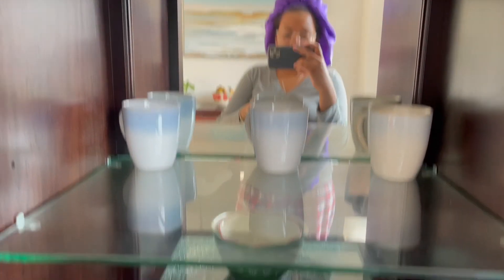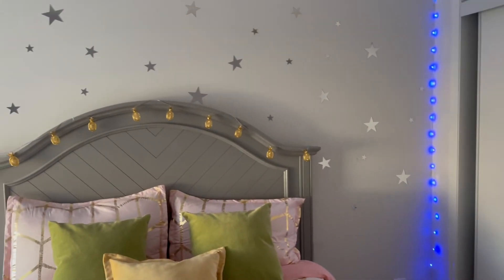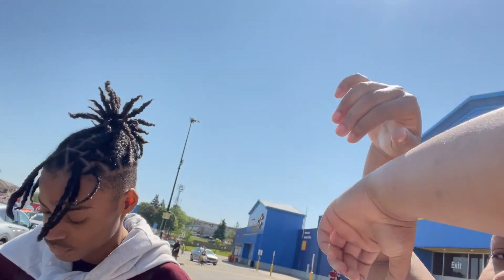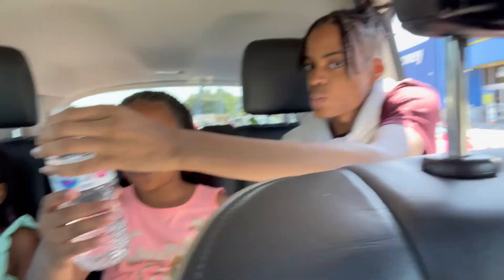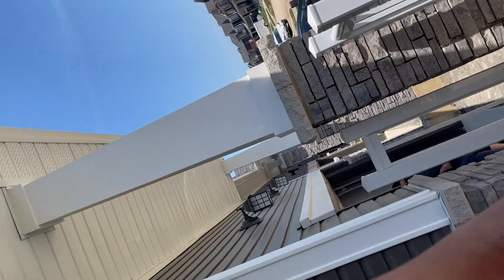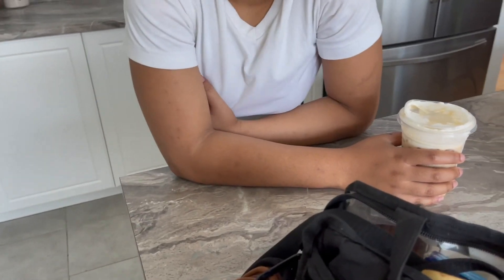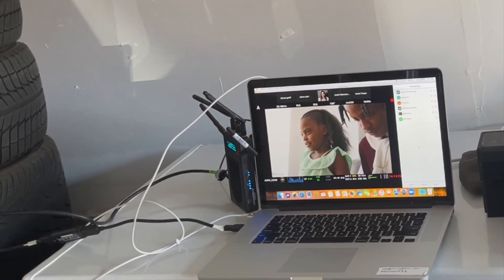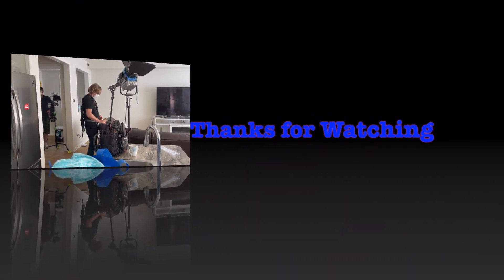We are in a commercial behind the scenes/williams family vlog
we are in a commercial behind the scenes, williams familt adventures. commercialshoot, walmart.ca, walmartcommercialwilliamsfamily, we are in a walmart commercial her is some behind the scenes.

Hey YouTube land! You will not regret it. I love you all and thank you so much for everything! ?

ATTENTION COMPANIES:
Companies only please!